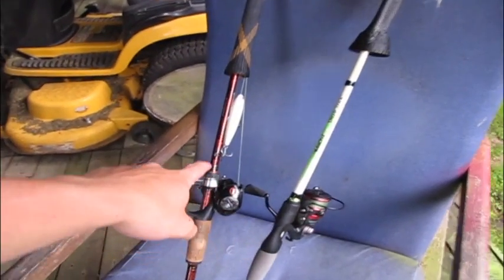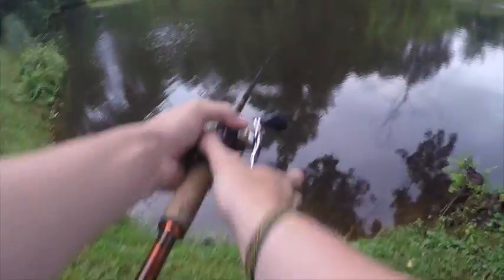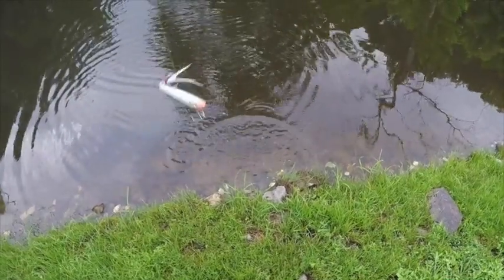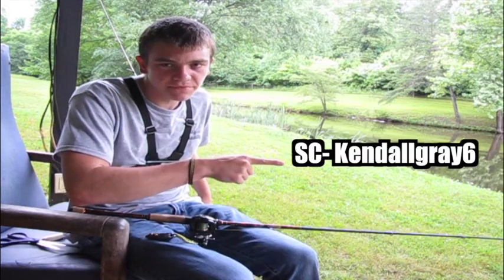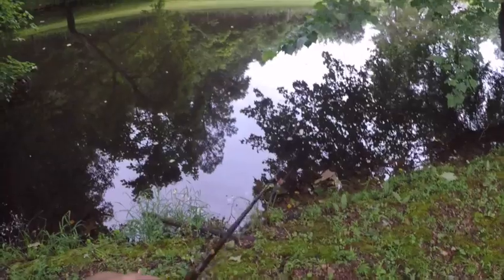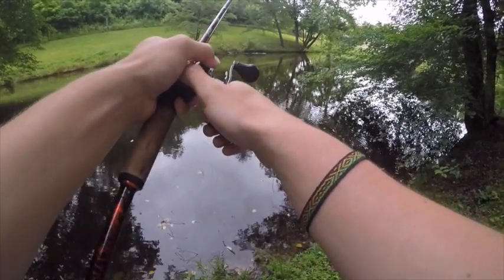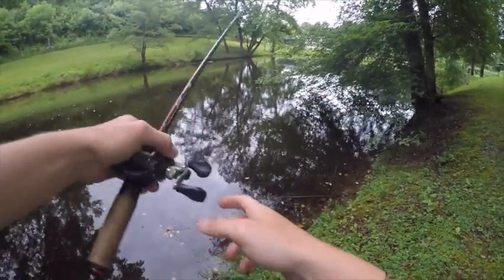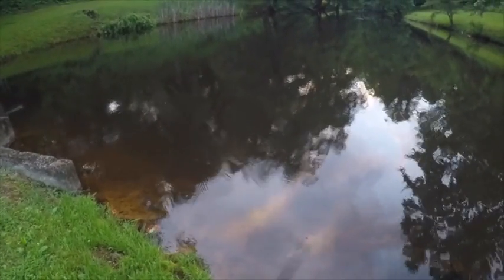Third Times the Charm???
Topwater challenge has eluded me once again...However I will never give up on the topwater challenge and catching bass on 3 topwater lures!